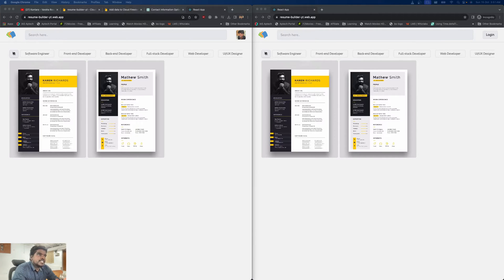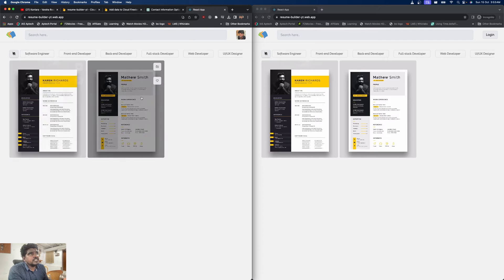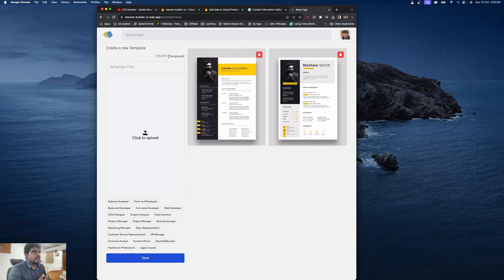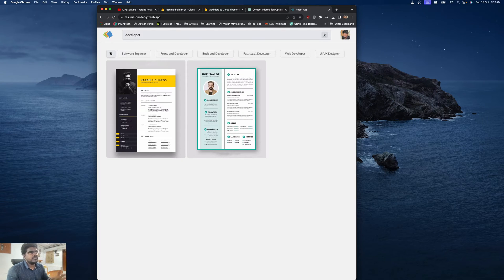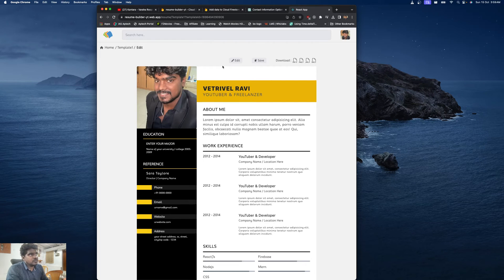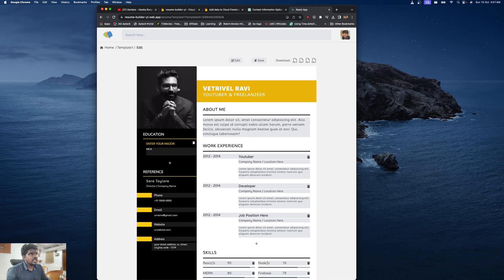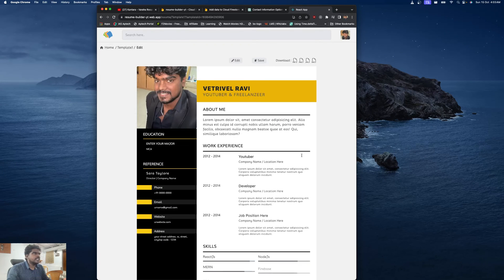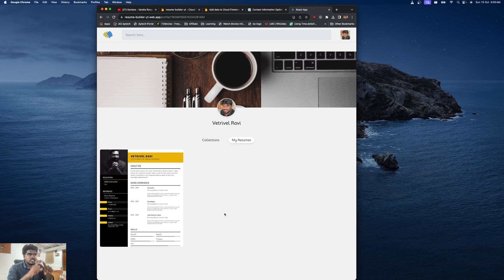Full-Stack Resume Builder Tutorial For Beginners | ReactJS, Firebase, Tailwindcss, React Query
After countless hours of hard work and dedication, we're thrilled to introduce you to our latest project: the Full-Stack Resume Builder built with cutting-edge technologies!

Key Features:

✨ Build and customize your professional resume effortlessly.
📥 Download your resume in multiple formats: PDF, JPG, SVG, and PNG.
🚀 Powered by React JS for an interactive and user-friendly experience.
🎨 Styled with Tailwind CSS for a sleek and modern design.
🎥 Animated with Framer Motion to add that extra touch of elegance.
💡 Utilizing Google Firebase for Realtime Firestore Database & Storage.
🧩 State management made seamless with React Query.

Whether you're a seasoned developer or just starting your coding journey, this tutorial has something for you. Get ready to enhance your skills and create professional resumes like never before.